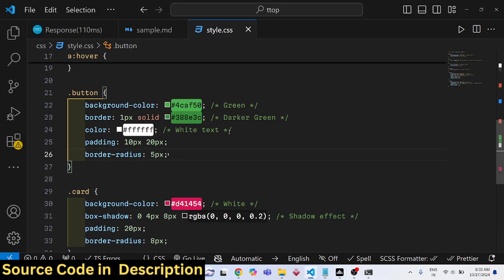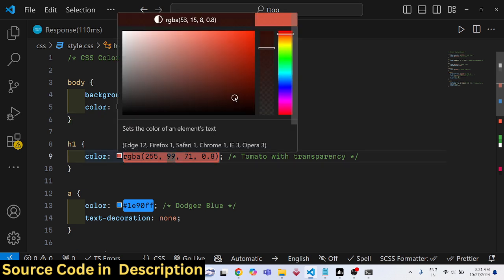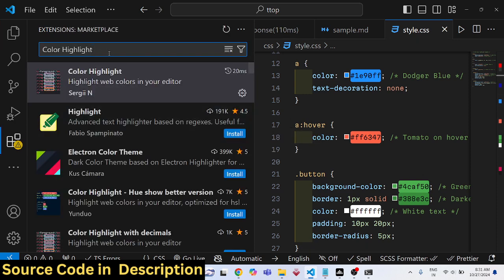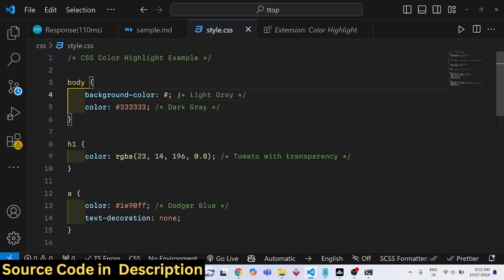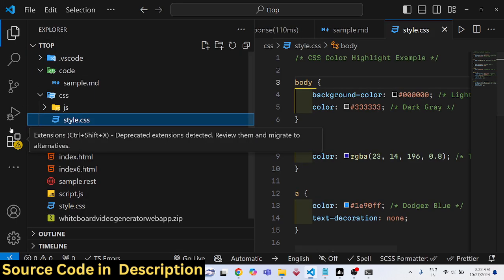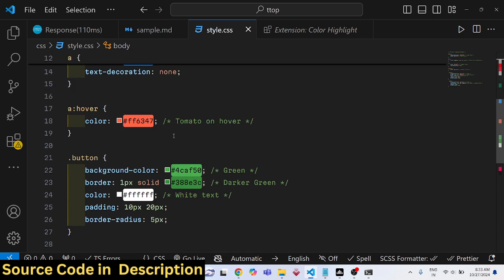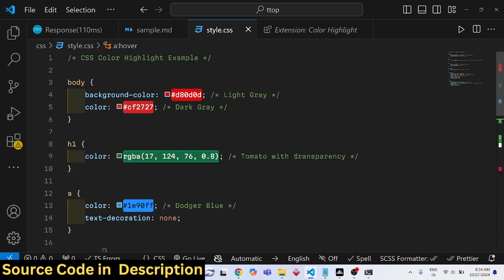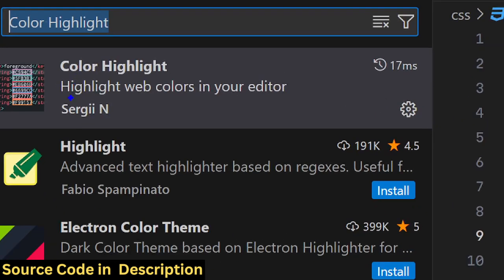CSS Made Easy Instantly Visualize Colors with Color Highlight & Live Preview in VS Code